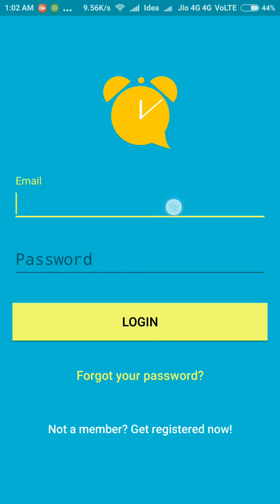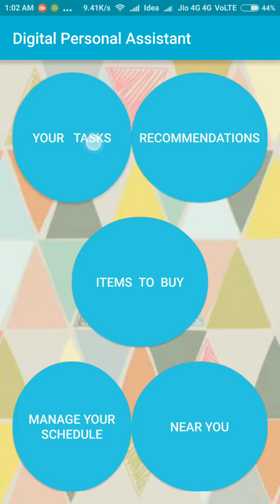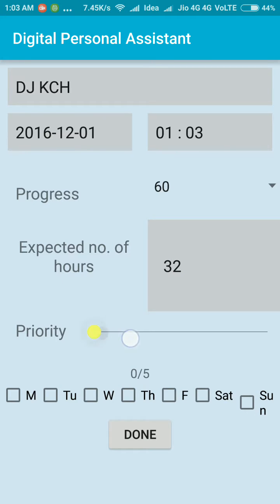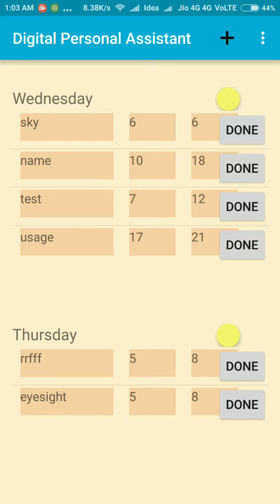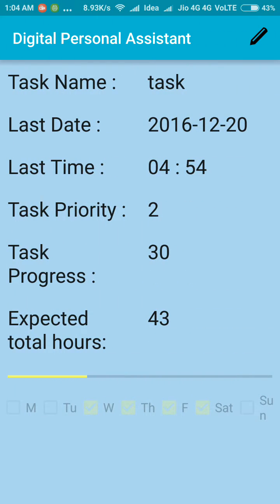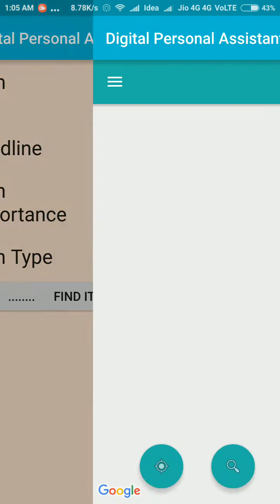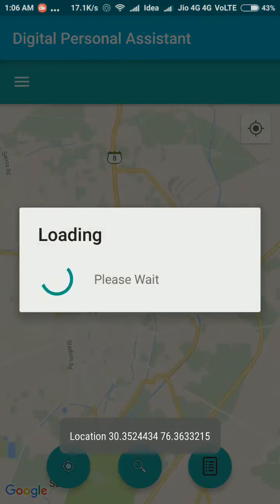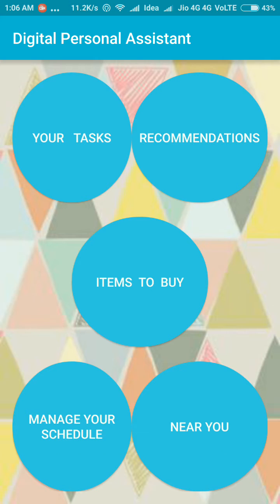Digital Personal Assistant DPA, Software Engineering project, Thapar University , Android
A schedule management, task recommendation as well as a location aware smart software to handle your tasks, help you complete then before deadlines, help you find places you wanna be, shop at or get some cash.

Developers
Shivam Arora
Rohit Semwal
Saurav